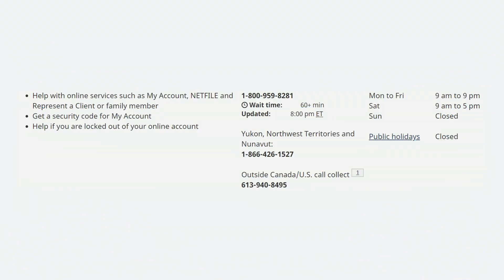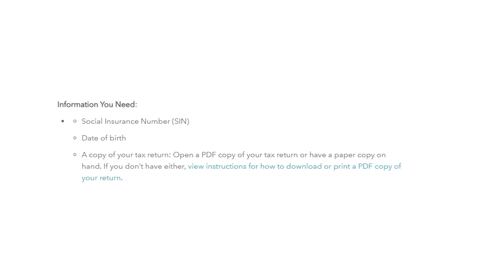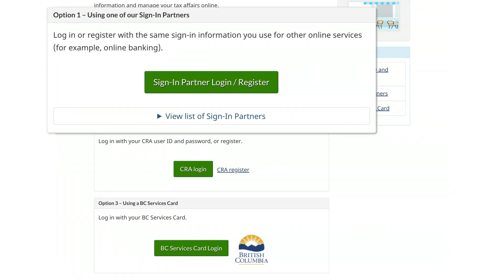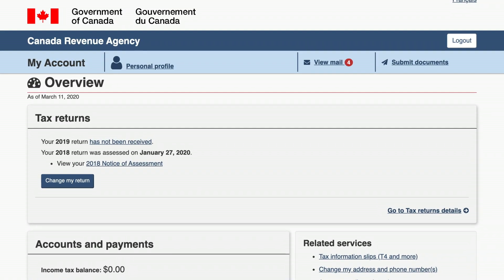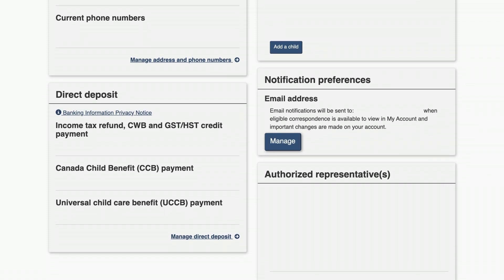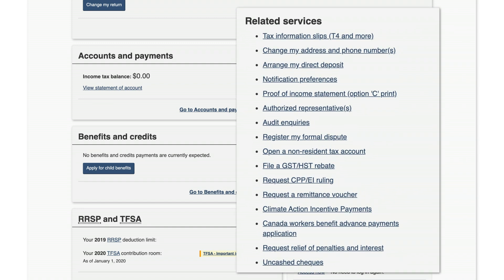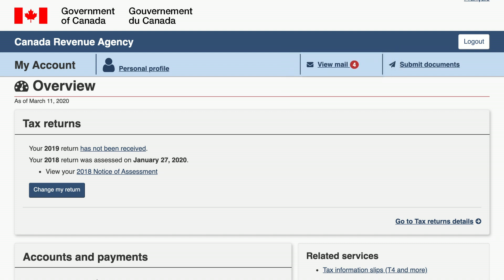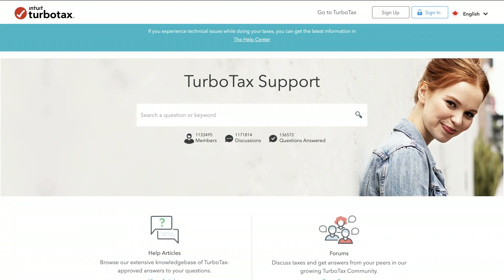TurboTax Canada's guide to CRA My Account - TurboTax Support Canada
There are a variety of CRA services available to you on CRA My Account, and TurboTax Canada is here to help you navigate them all. In this short video tutorial, the TurboTax Canada team will show you how to download and view your Proof of Income Statement or T4 Slips, register a dispute, file a rebate and much more. TurboTax Canada will also inform you of how the CRA sends you important information via your My Account mailbox, such as Notices of Assessment/Reassessment or Review letters.